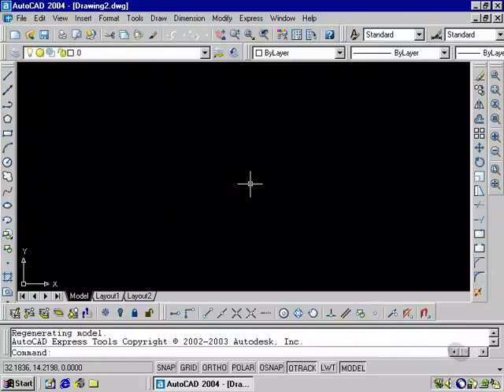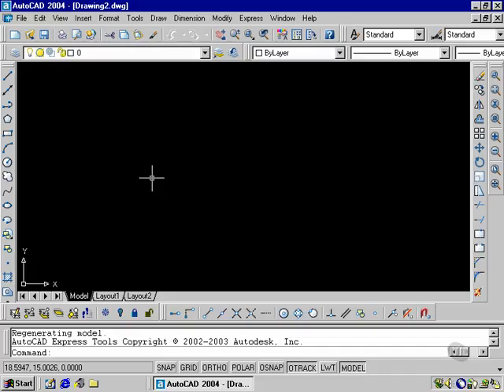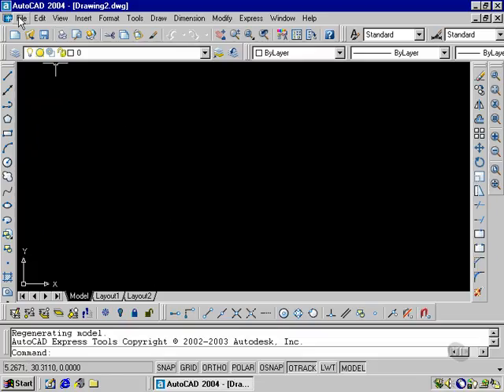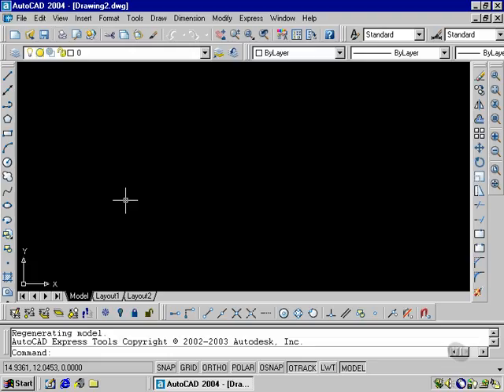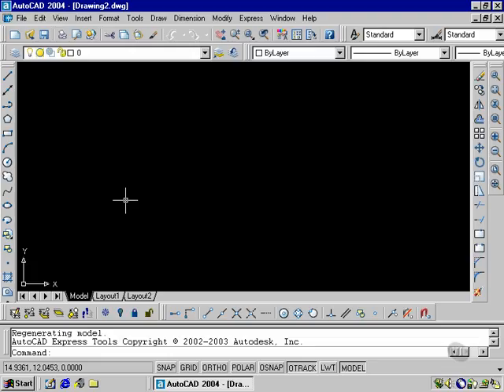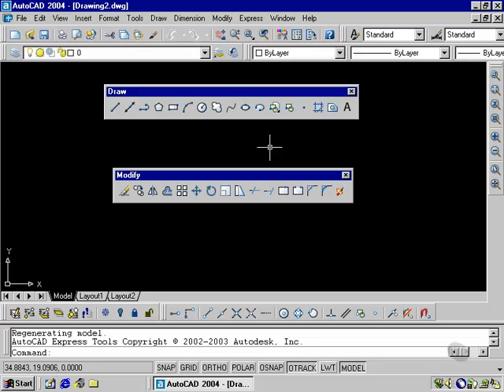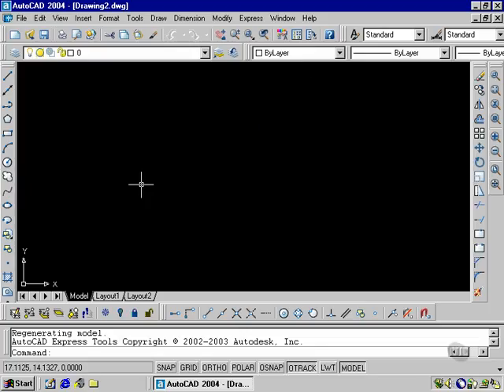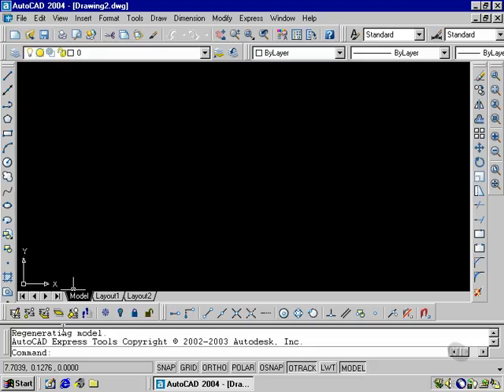AUTOCAD EĞİTİM 1